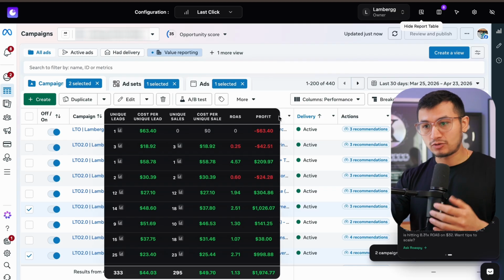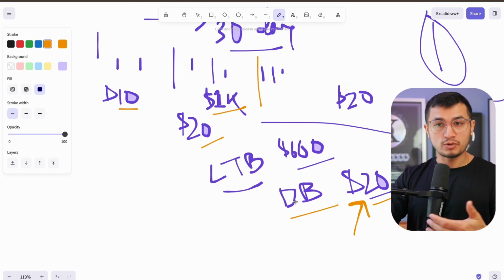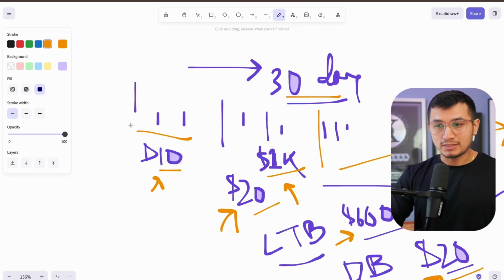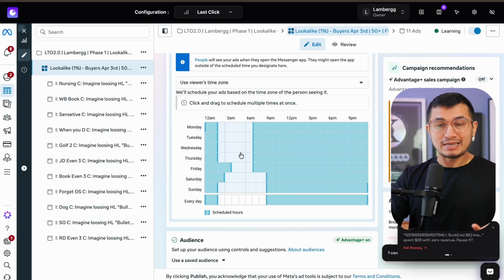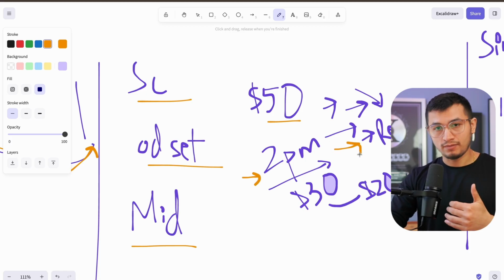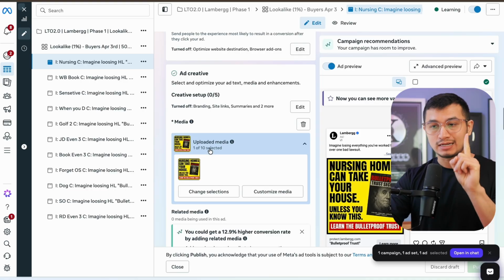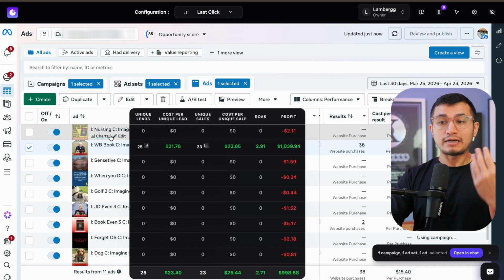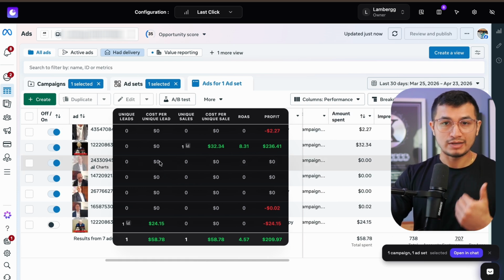3 Things We Do To Scale Meta Ads Profitably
About Video:

In this video, you’ll learn 3 powerful Meta Ads strategies that can help you scale your Facebook and Instagram campaigns while improving ROAS. The creator shares real campaign examples from inside active ad accounts and explains how using Lifetime Budgets allows Meta’s algorithm to spend more efficiently based on high-converting days instead of forcing a fixed daily spend. You’ll also discover how ad scheduling can reduce wasted budget by avoiding low-converting hours and why launching campaigns at midnight helps prevent Meta from overspending during the review process.

The video also breaks down the difference between flexible ads and single ads, explaining why single creatives give advertisers more control, clearer data, and better scaling opportunities. You’ll learn how to identify winning creatives, avoid wasting money on random AI-generated combinations, and make smarter media buying decisions using real performance insights. Whether you’re a beginner or already running paid ads, this video gives practical strategies to optimize campaigns, reduce wasted spend, and scale Meta Ads more profitably.

What I’ve done:

• 2019 - Managed $350K+/month in ad spend as a media buyer for "Traffic and Funnels."
• 2024: Scaled my publishing offer to $1M per month then sold it for 7 figures on Jan 1, 2024.
• 2026: Now I've few offers that do $100K+ per month & building a software company.